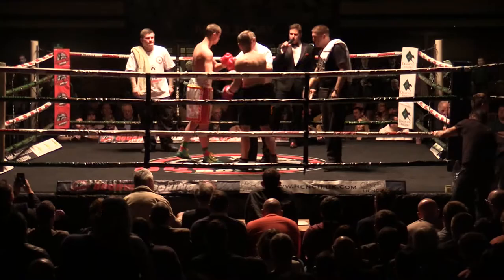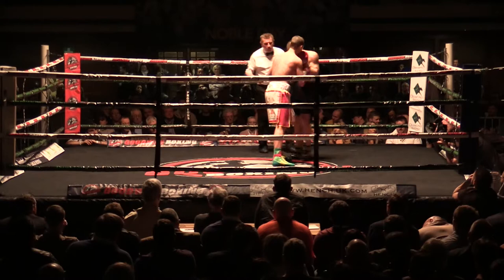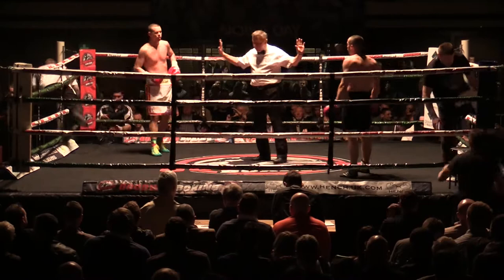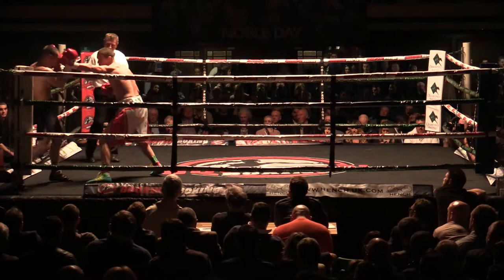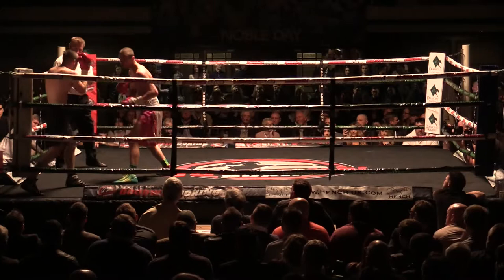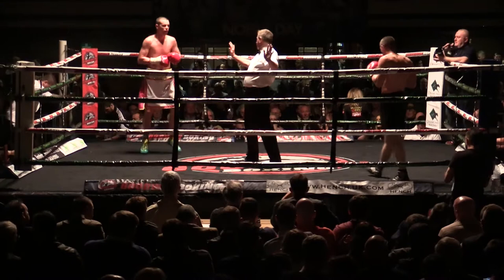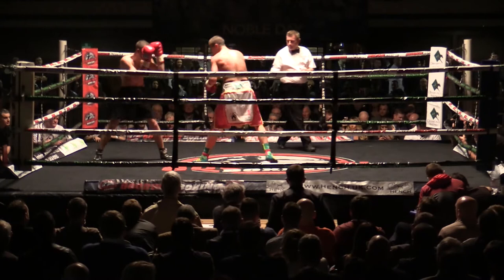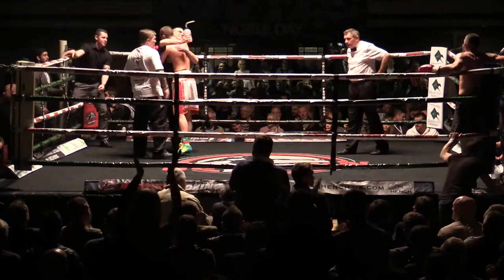SONNY UPTON V IVAN DUVANCIC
Light Middleweight bout over 6x3 rounds. Promoted by Kevin Campion for Goodwin Boxing